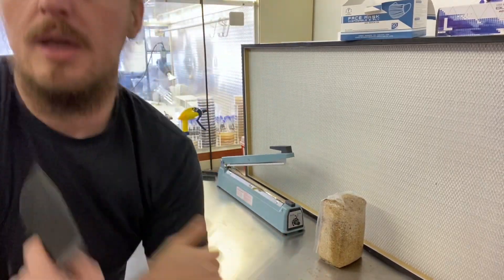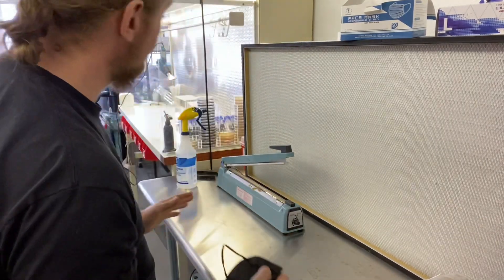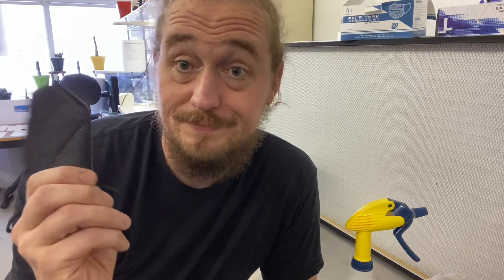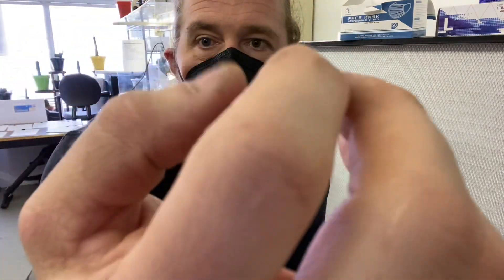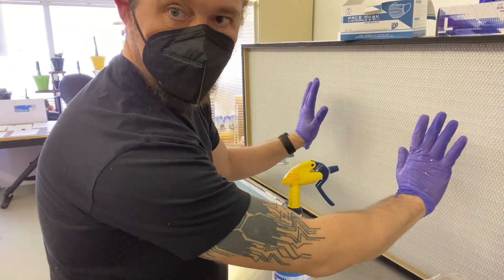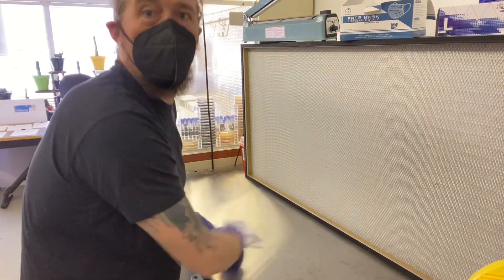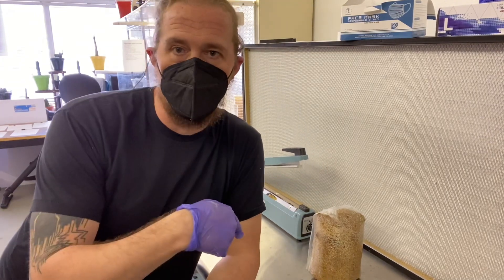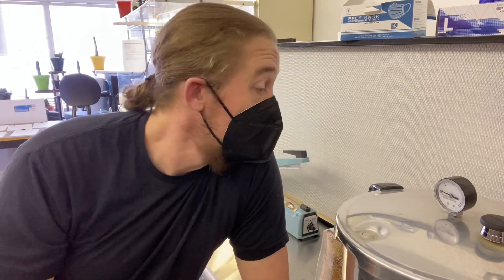Humble Fungus Training Video 1: Aseptic Technique and flow hood basics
What is aseptic technique at HF? Why wear a mask in front of a hood? How do you clean it? We cover it here.